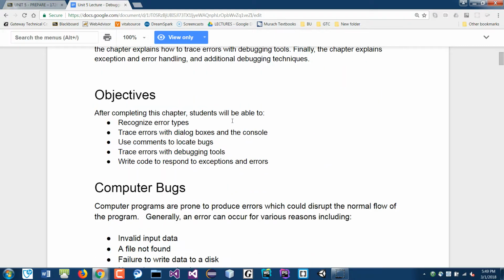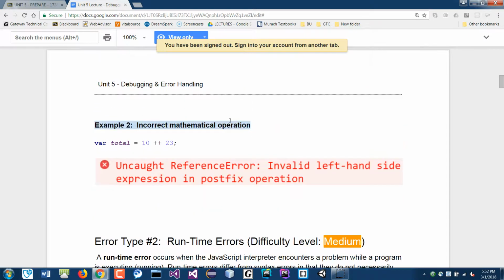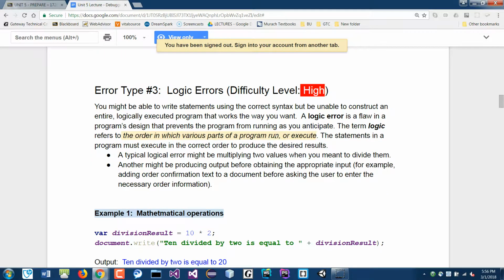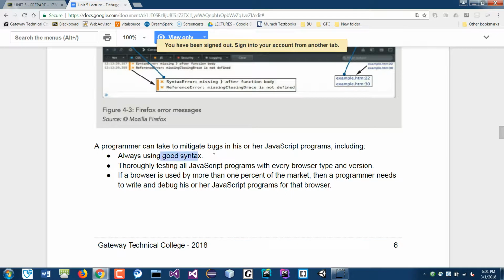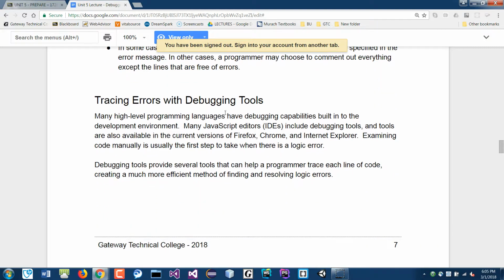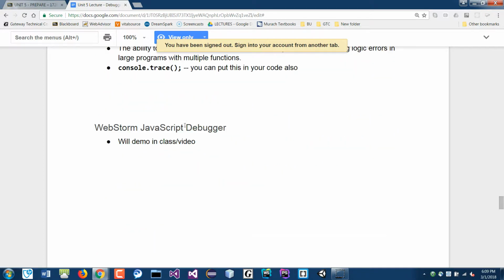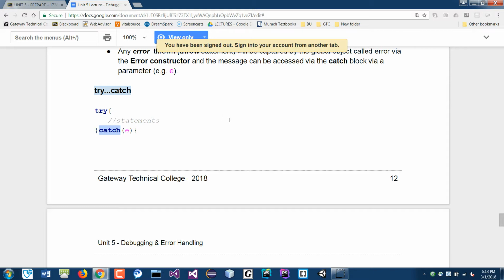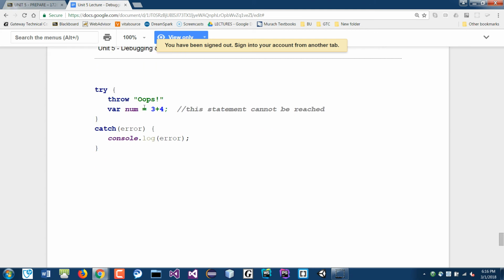JavaScript - Debugging and Error Handling Tools & Techniques (Lecture)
I go over how to debugging techniques and tools to help you debug your JavaScript code.